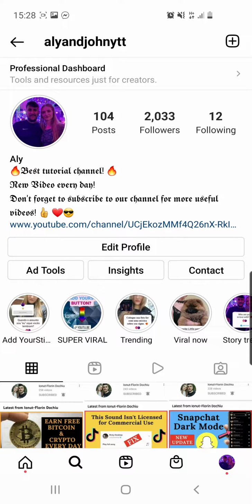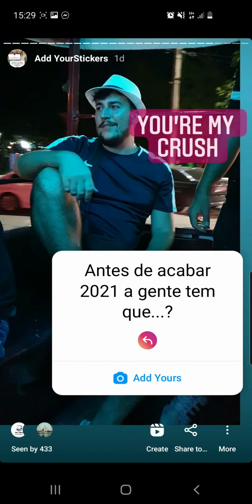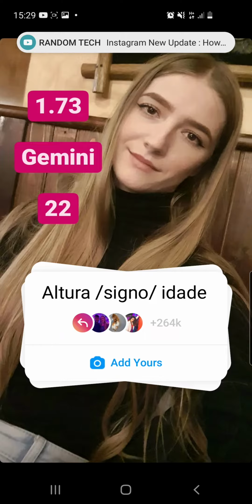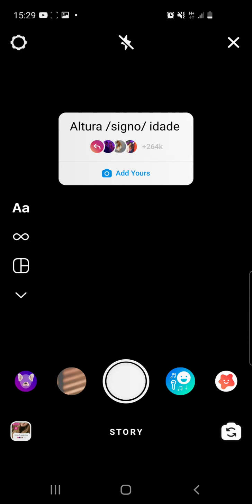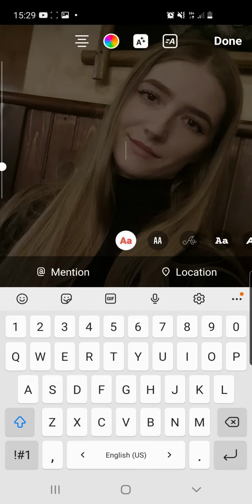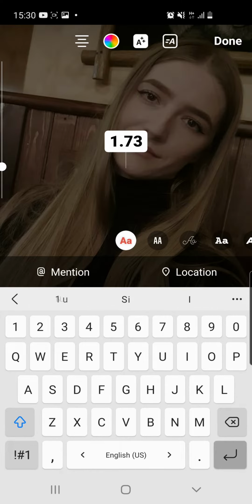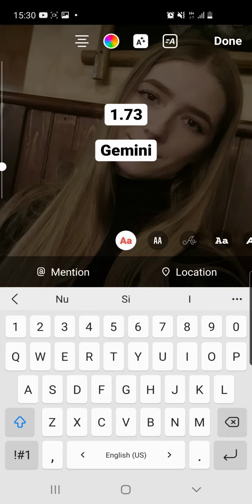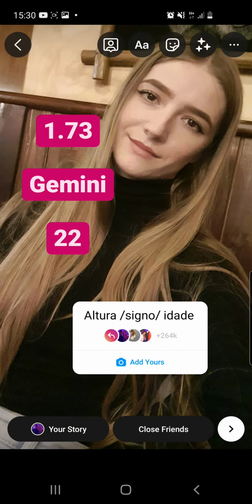Altura/ Signo/ Idade Instagram Chain Story | Add Yours Trending Viral Sticker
Add Yours Sticker  Trending Add Yours Story Sticker on Instagram  VIRAL Add Yours Story Sticker on Instagram Altura/ Signo/ Idade Instagram Chain Story | Add Yours Trending Sticker !      Working 100%! Super Easy tutorial!!! In this video I'm showing you Working 100%! Super Easy tutorial!!! In this video I'm showing you      You just have to follow the steps in the video! We are just two students who are trying to make a living from youtube! Have a great day! 👍